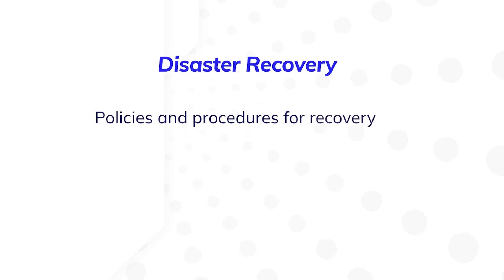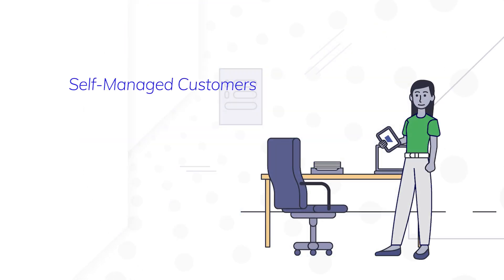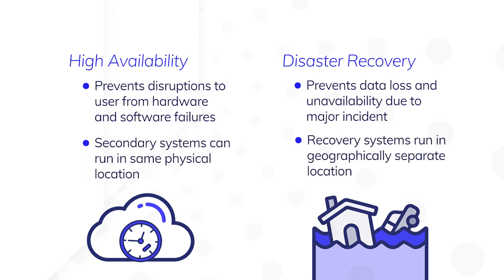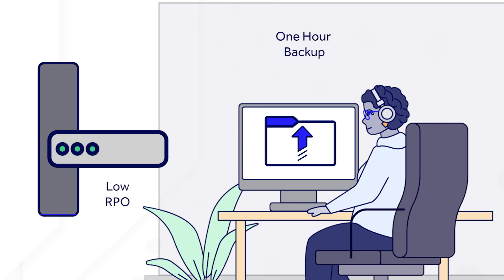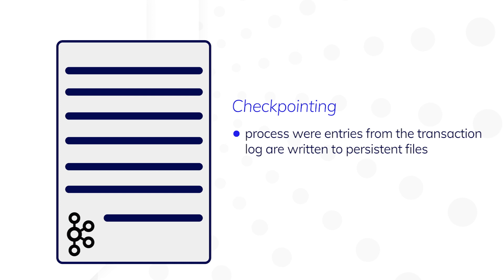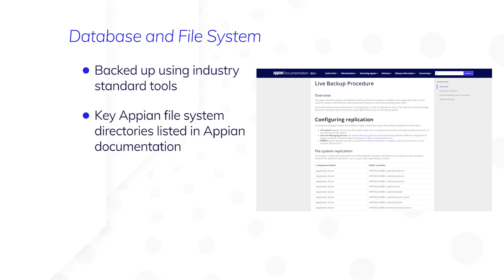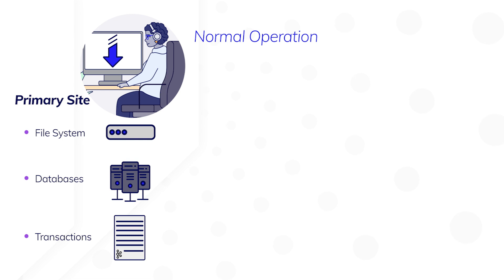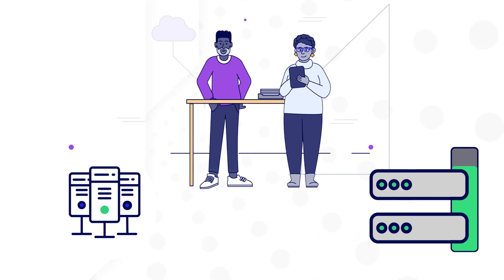Appian Disaster Recovery | Configuring Backup & Restoration for Your Applications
Learn what you need to keep your Appian applications running and your data secure in the event of a major incident. This tutorial goes over Appian disaster recovery and how to configure backup and restoration settings for self-managed customers.